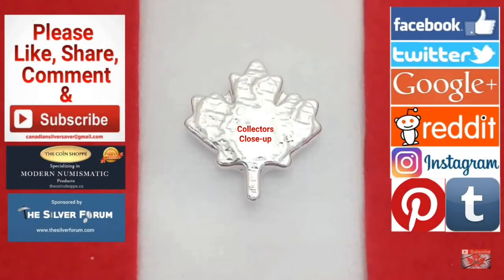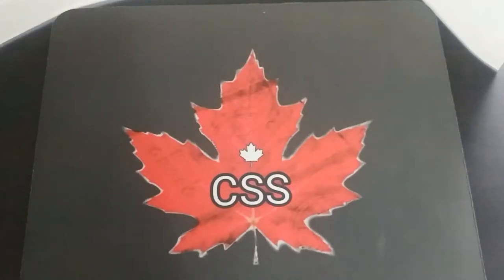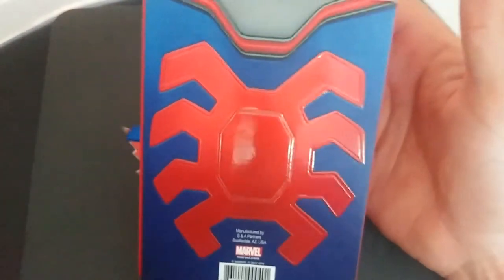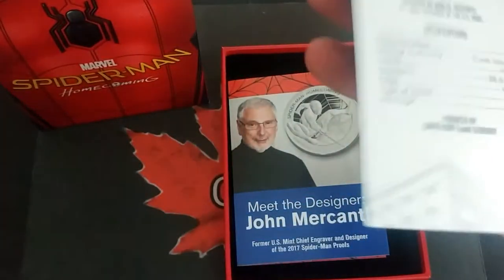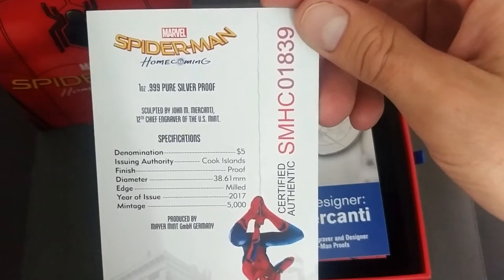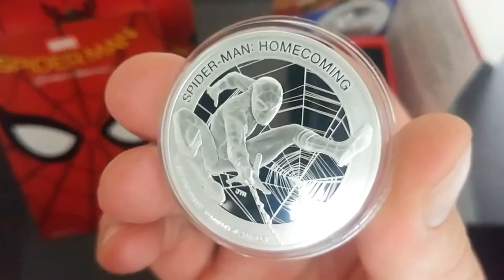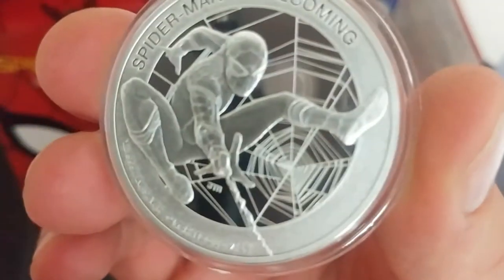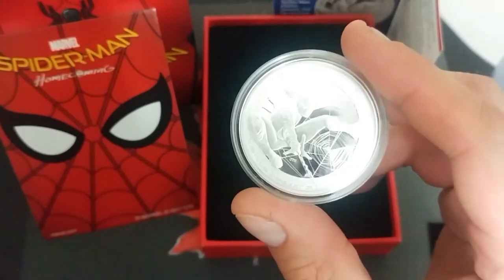CSS Collectors close up. Spider-man Homecoming proof silver coin box set.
Special thank you to The Silver Forum for your continued support.

*Special Thank You to The Silver Form for supporting my channel

*SF#